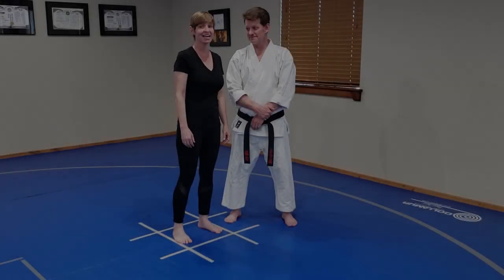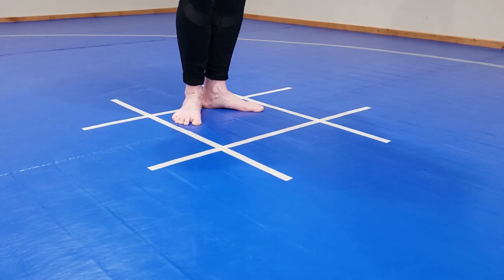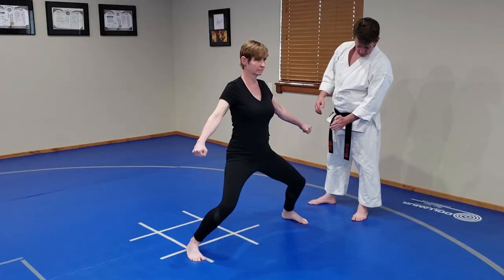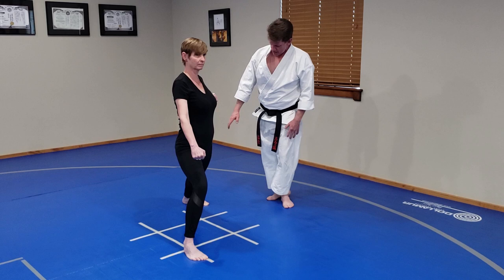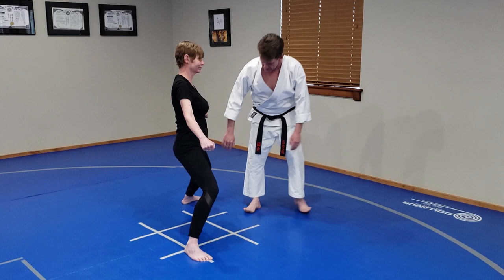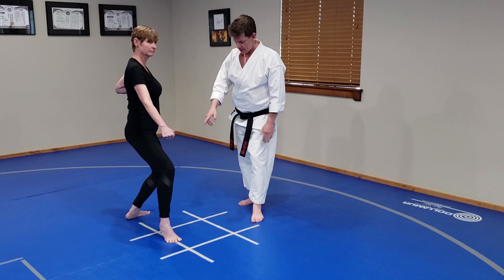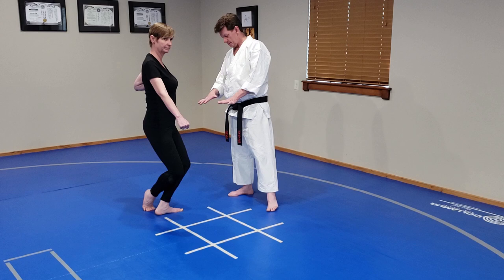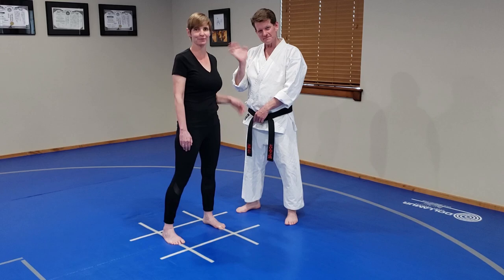Basic Stances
Peterson Self Defense Academy
Basic Stances Explained
Performed By Master Vince Peterson And Sensei Lisa Peterson

Musubu Dachi
Fudo Dachi
Sanchin Dachi
Kiba Dachi
Zenkutsu Dachi
Hangetsu Dachi
Dai Kokustu Dachi
Kokutsu Dachi
Kake Dachi
Neko Ashi Dachi
Tsuru Ashi Dachi